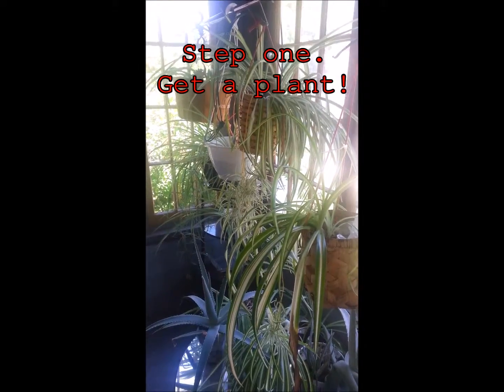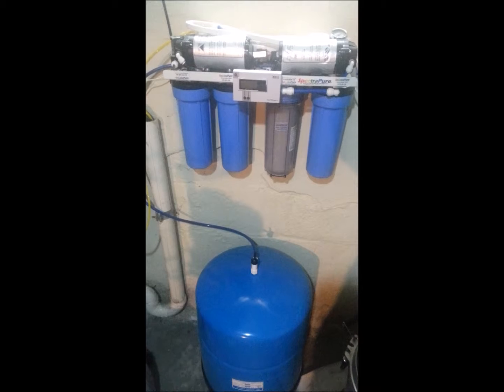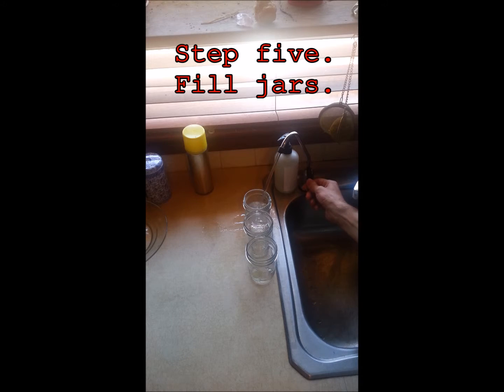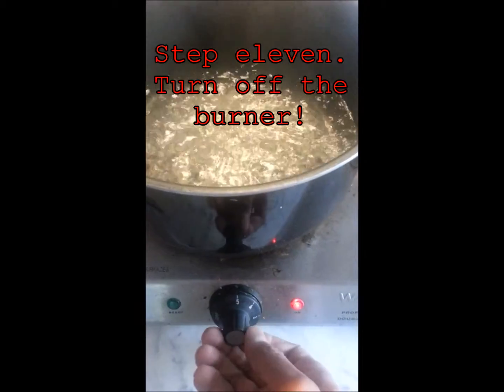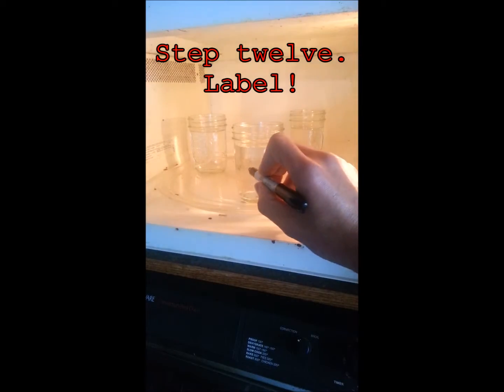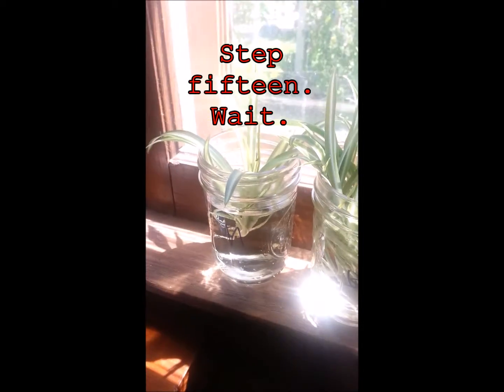Microwaved water? Is it safe? Will it kill plants?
Microwaved water?  Is it safe?  Will it kill plants? So many studies out there saying how deadly microwaves are. I just don't buy it so I am trying to prove it myself.  I've been working in and around TV stations and radio emitting devices a very long time. The only thing killing people from things from the microwaves, that I can see, are the things they put in there before they even push a button.  GMO horribleness and "meat" like substances are far more a concern in my opinion.  I shot this on my phone and didn't know the limitations of Microsoft Movie Maker. Apologizes for the aspect ratio issues. The next one will be ok. Lesson learned! I felt it was more important to get this out there then make it totally pretty. :) Enjoy. Try it yourself.  And share!